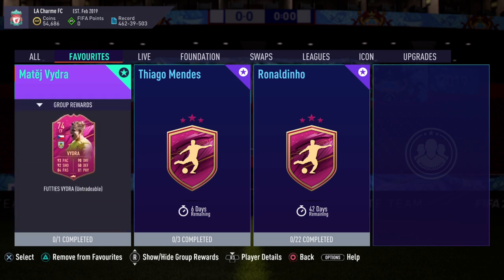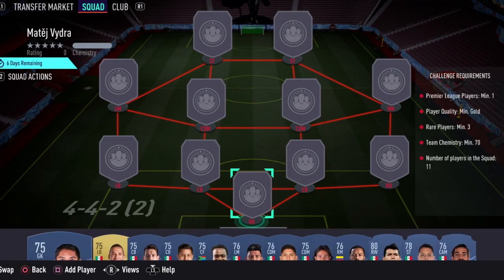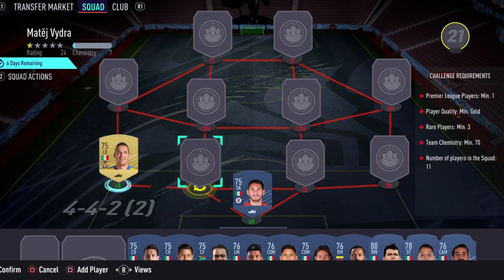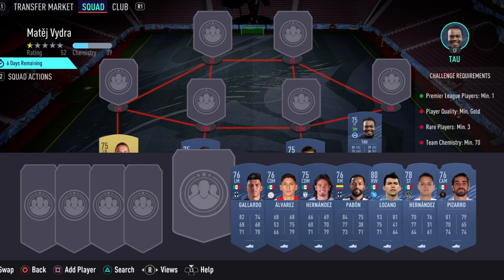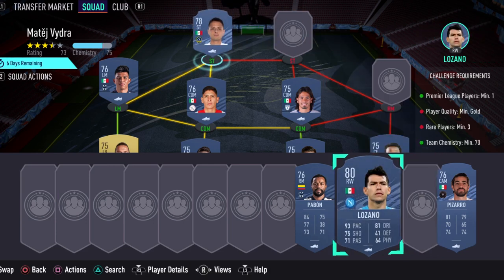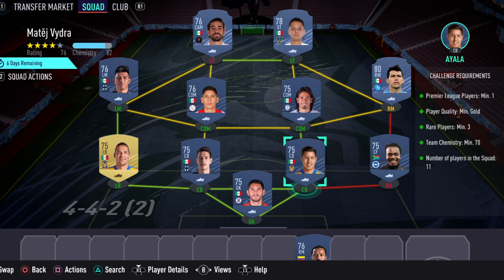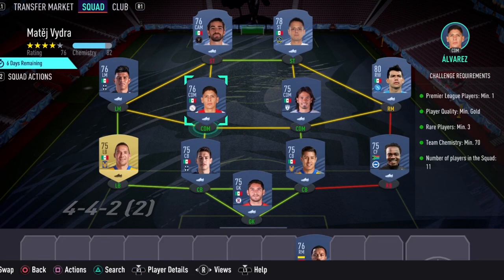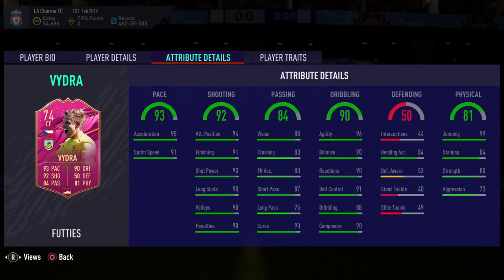FUTTIES MATEJ VYDRA SBC CHEAPEAST SOLUTION! FIFA 21 ULTIMATE TEAM.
Hey What’s going on guys? this is the cheapest solution to the New futties Matej Vydra sbc solution.
Games Used in Video: FIFA 21

If you are interested in FIFA 21, Gaming and Football in General check our Road to glory, SBC, Sniping Filters and Everything else in Between.